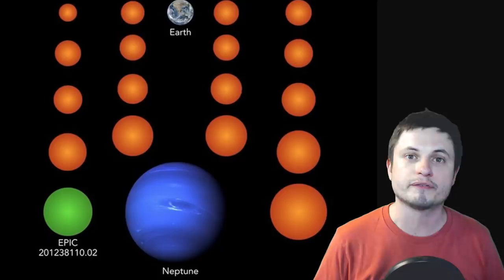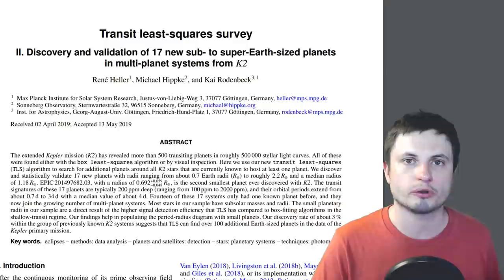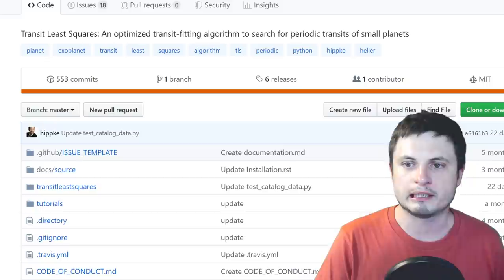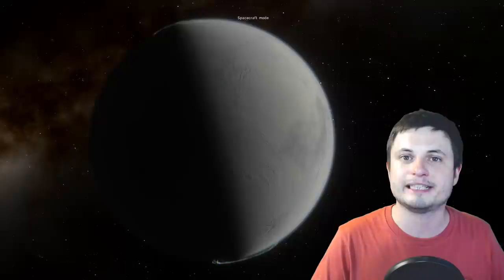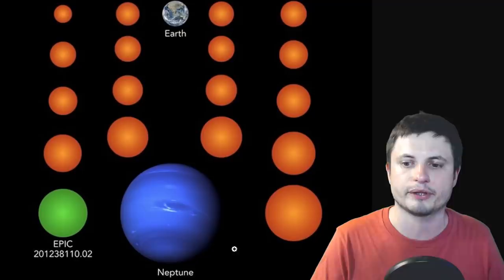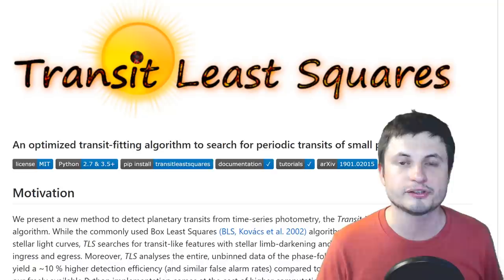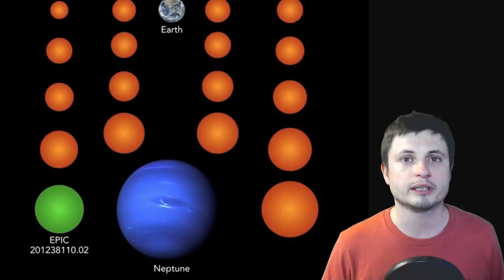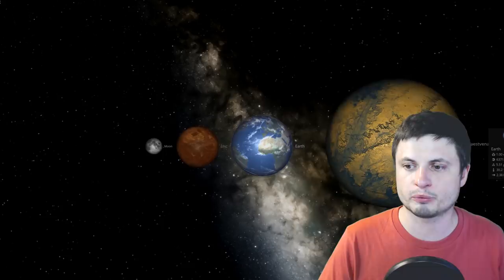Discovery of 17 New Terrestrial Planets and 1 Potentially Earth Like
Hello and welcome! My name is Anton and in this video, we will talk about a discovery of 18 new terrestrial and potentially earth-like planets in the old Kepler-2 data that we missed the first time.

1GFiTKxWyEjAjZv4vsNtWTUmL53HgXBuvu

Specifically, great thanks to the following members:

Mark Teranishi
Mayumi
Lars Bo Rasmussen
Sam Reed
Lilith Dawn
William
Morrison Waud
Daniel Rosvall
Nick Dolgy
Greg Lambros
Luminger
UnexpectedBooks.com
Lauren Smith
Michael Tiganila
Bartholomew Macaluso
Jordan
Jer
Lyndon Riley
Michael Mitsuda
Dave Blair
Konrad Kummli
Richard Colombo
Alexander Leimbeck
Albert B. Cannon
Kai Raphahn
Sander Stols
Sergio Ruelas
George Williams
Justin Fortune
Shinne
Gordon Cooper
Tracy Burgess
Jakub Glos
Johann Goergen
Olegas Budnik
AA
Giovanni Perryman
Jayjay Volz
Chase Staggs
Jake Salo
LS Greger
Marcel Levi
Anataine Deva
Becky
Robert MacDonald
gary steelman
Liam Moss
Michael Koebel
Shelley Passage
Steven Aiello
Tom Warren
xyndicate
Zachary Fluke
Bob Davies
Steven
Honey Suzanne Lyons
Vinod sethi
Bodo Graßmann
James Myers
Michael Rucker
Niji
Ralph Spataro
Robert Wyssbrod
Daniel Coleman
Matthew Lazear
Rock Howard
Steve Wotton
Arikkat Unnikrishnan
Aneliya Pancheva
Vincent L. Cleaver
Angelina Werner
Claye Griffith
George Naumov
Howard Zhang
Kyle eagle
Stan Komander
Tarik Qassem
Andrey Vesnin
MrR
Anton Newman
Charles Nadeau
Dave A
Doug Baker
George Lincoln Rockwell
GrittyFlix
Minovsky Man
Paul Koploy
Peter Hamrak
Sal Carrera
TBPony
Willem ter Harmsel
Doug MacDonald
Jacob Spencer
Jakub Rychecky
Shaun Cahill
Chris Miller
David Lewis
Eric White
Greyson Flippo
Hampton Tunis
Ivan Gallagher
Janne Vuorenpää
JohnTaylorWalker
Jon Haynes
Lynn Johnson
Michael J Fluharty
Mr. M-Bag
Nathan Egan
Rob Law
Scary ASMR
Thierry Ray Jehlen Gasnier
M Velt
Silvan Wespi
Thomas Erskine
Kendall Wake
William Warren
Arsenii Pilguk
Daniel Tyson
Dylan Do
Erik Storesund
Ged Warren
Hernán Coronel
Joachim W. Walewski
Jonas Reinitz
MiekWave
Robert Nenciu
Stephanie McAlea
Tedd Speck
Will Hardy
Adrian Boyko
Alex
Boone Torben
Cro-Magnon Gramps
David Heimbold
Declan
Dhiraj Sapkal
Exo Sol
Francis Lennon
J Youles
Jelle
Maximilian Jänicke
Orac
Paul dunn
RAJARSHI SHUKLA
Sun Sun
surfingdiamond
Uwe Böhnke
Russell Sears
Anton Reed
Mifxal
Mr Fluffington
Jordaen Davids
Troy Schmidt
Matthias Fiebig
Daniel S
RandalM
L Joseph Parker MD
Lee Densmore
Sir David Coyne
brian plummer
Deanna Korell-Hall
Samuel Mathison
Carla
Josh Shultz
Dipen Bhattacharya